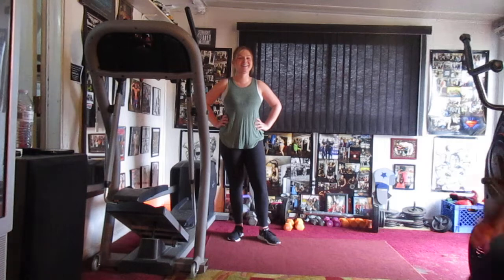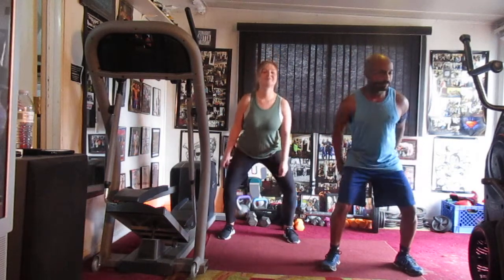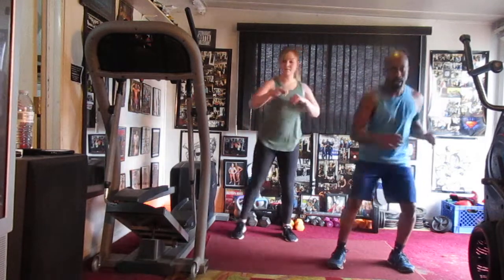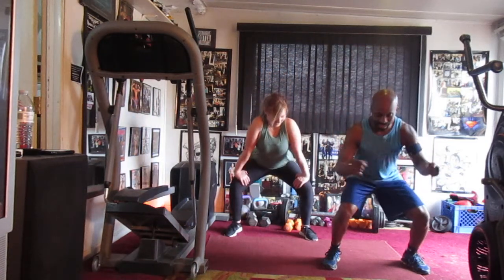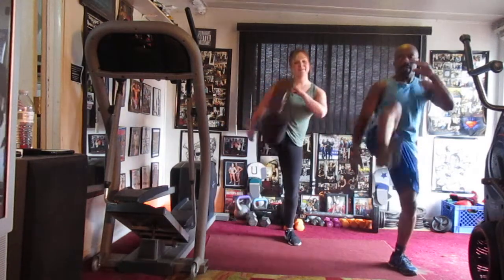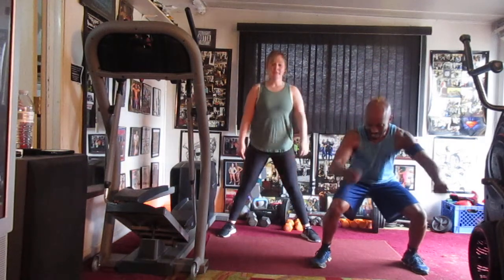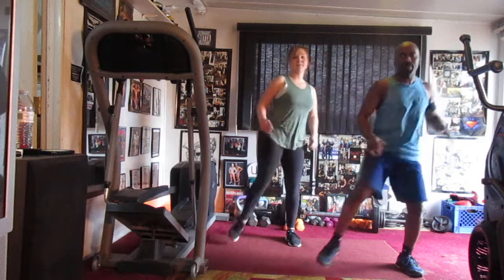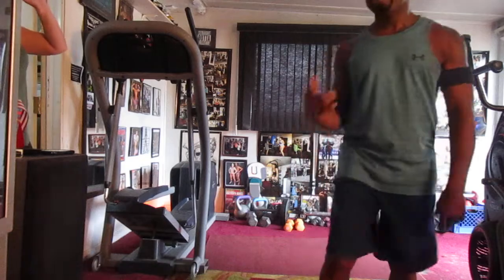DARK HORSE!!WILLITARY CLASSIC!1END OF THE YEAR!!KATY PERRY!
DARK HORSE IS A GREAT LEG AND BUTT WORKOUT!HITTING IT WITH ALICIA!